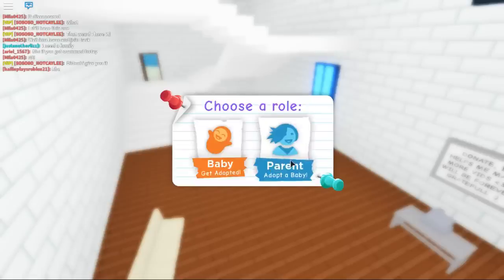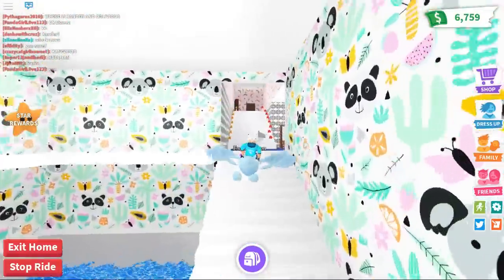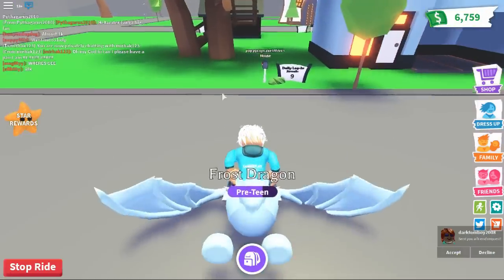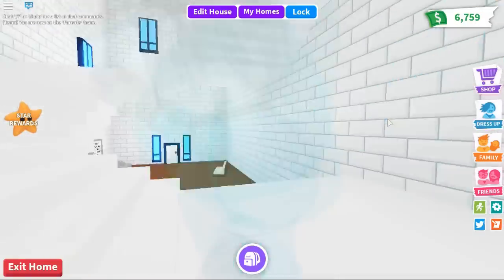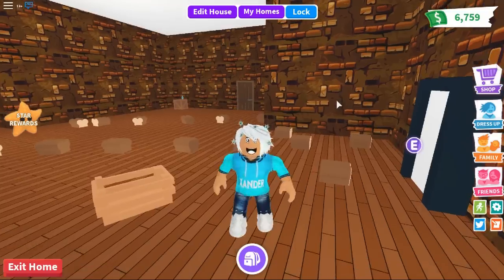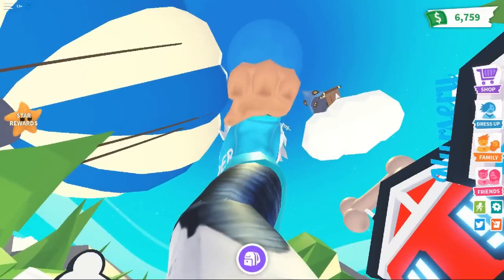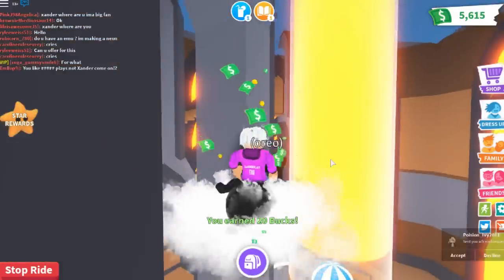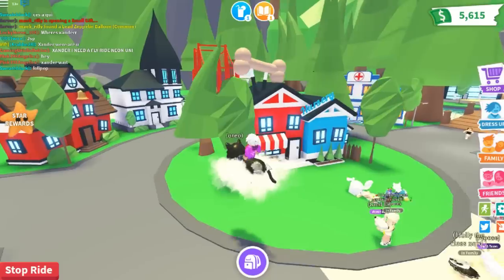Fly Your Pet *WITHOUT* A FLY POTION in Adopt Me! (NO ROBUX NEEDED) Roblox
Omg, today I will show you how to fly your pet in roblox adopt me without a legendary fly potion.
As you know, a fly potion does cost robux. But I have found a way to actually fly a pet without a fly potion. I do recommend buying a fly potion, as it does help the adopt me admin team earn some revenue and support for all their hard work.

Make sure to enter my free adopt me legendary pets giveaway! Neon unicorn!